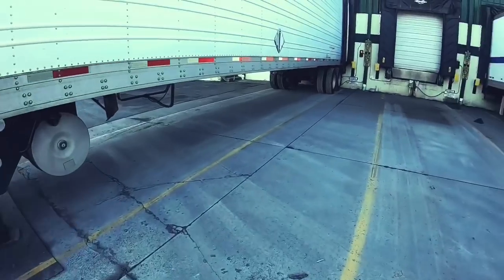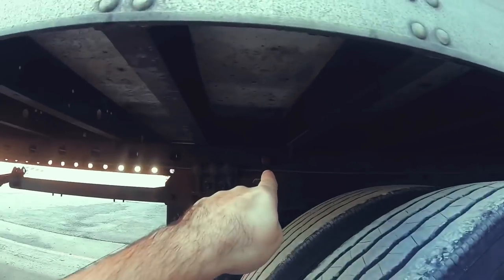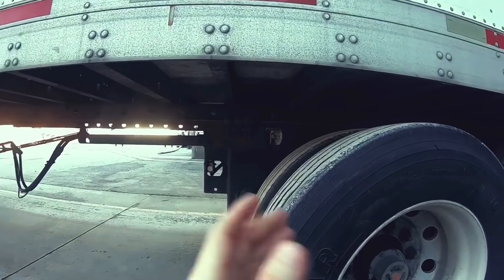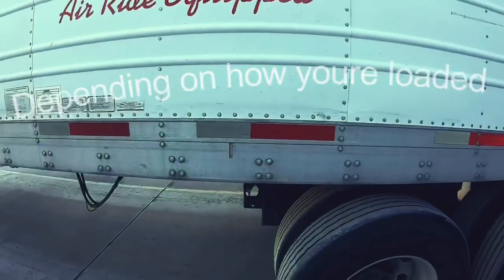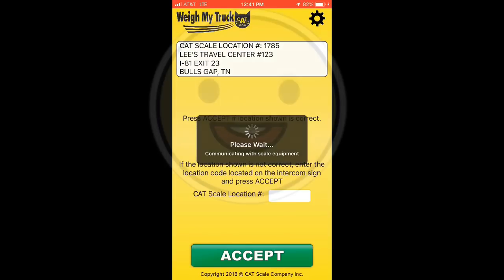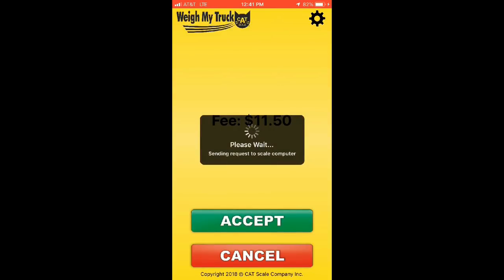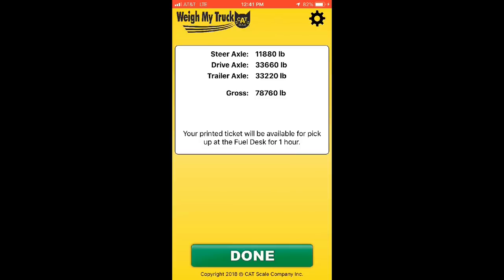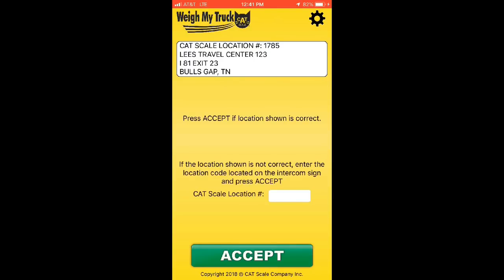How to: slide tandems, spread weight, use cat scale, use weigh my truck app ( Trucker Vlog #12 )